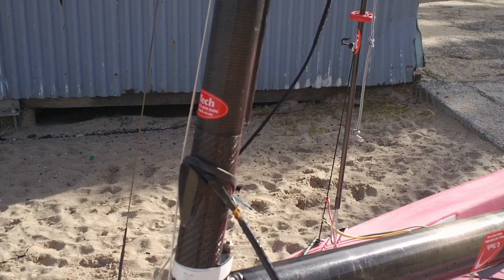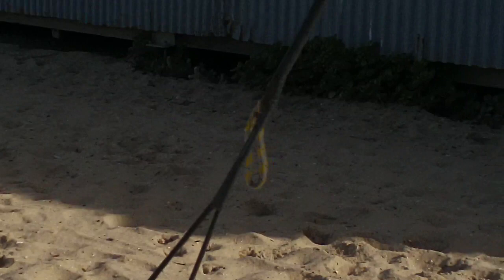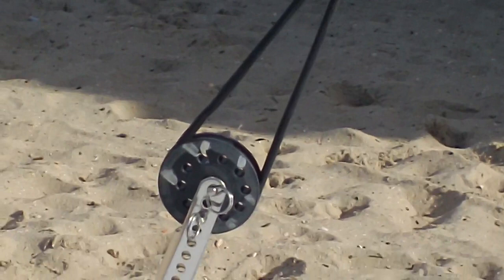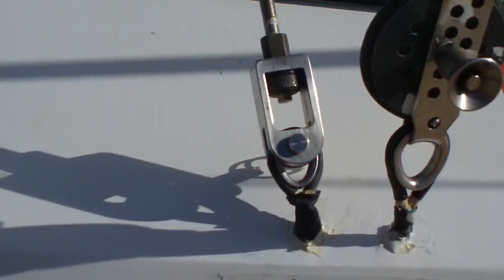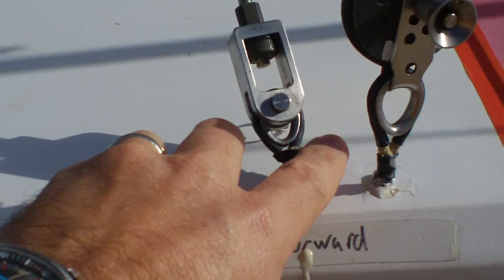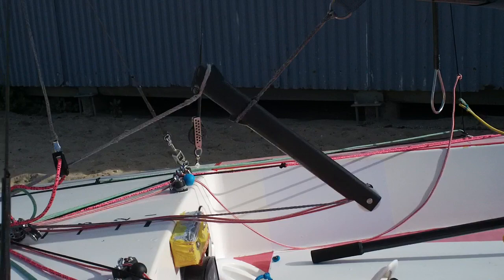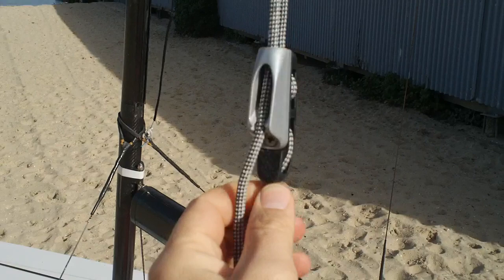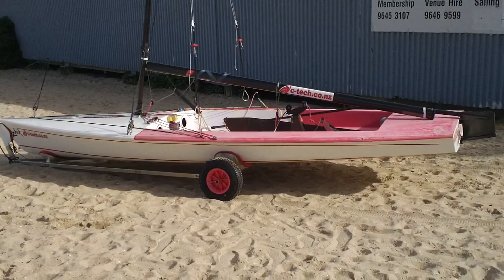Contender skiff carbon fibre rod rigging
here's a short look at the carbon rod riging on my Conyender. It was manufactured by C-tech in NZ and is matched to a C-tech mast and boom. The fittings are my design and manufacture